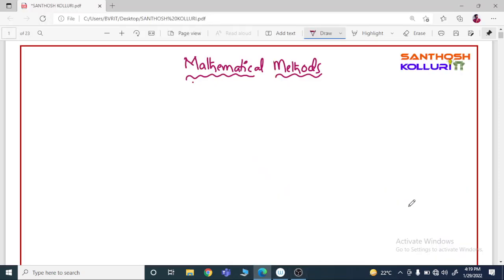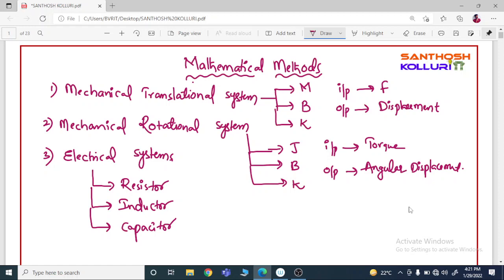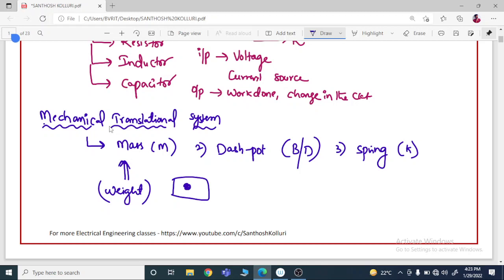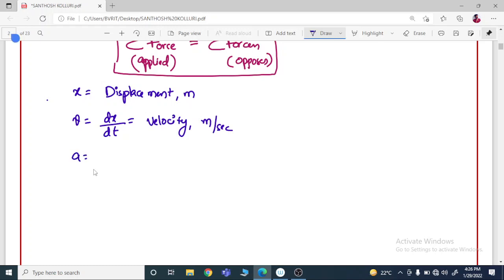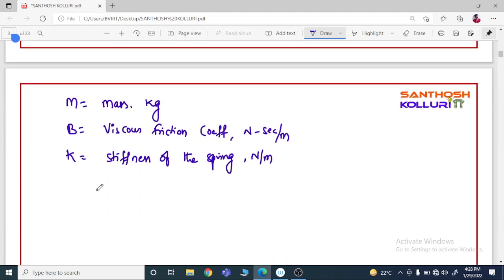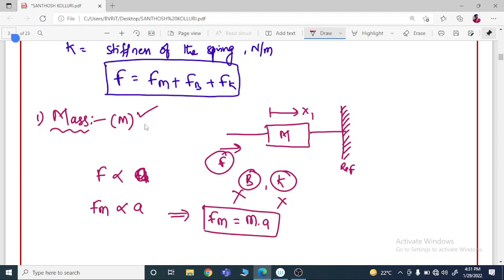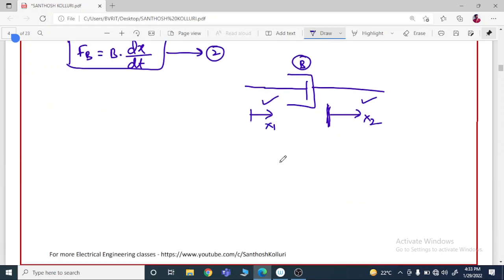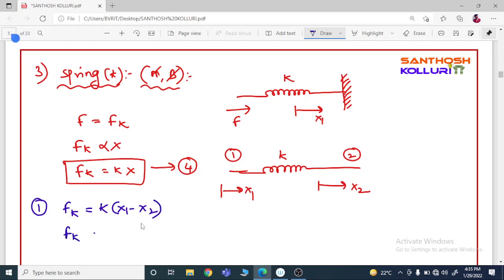Mechanical Translational Systems